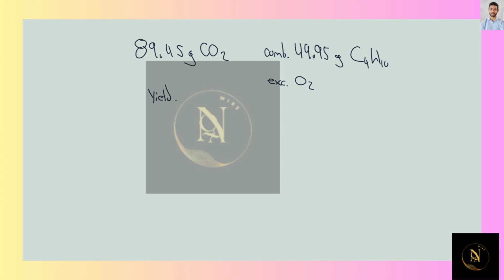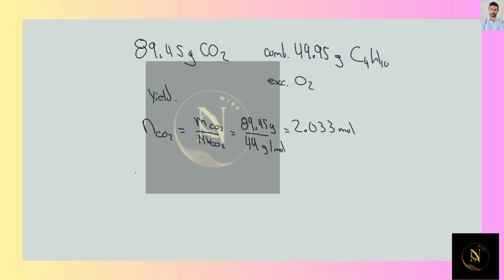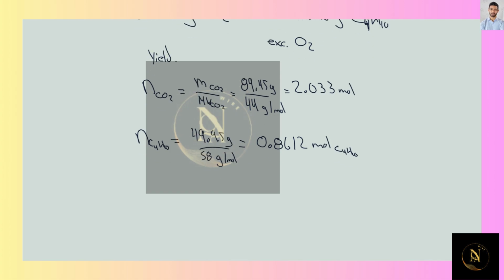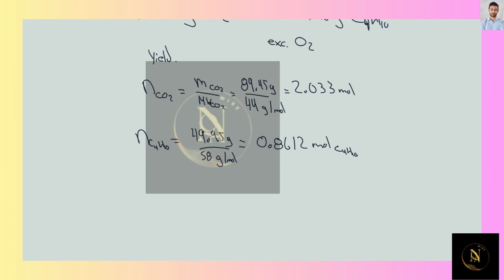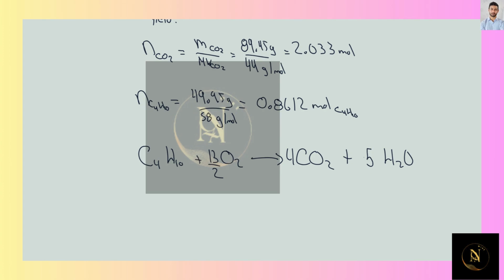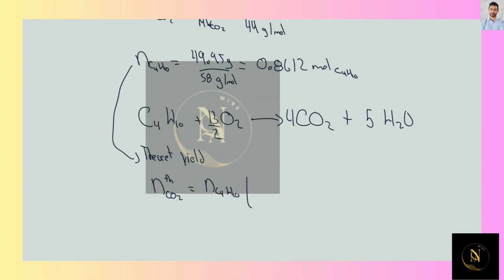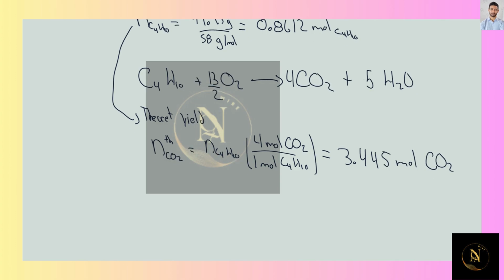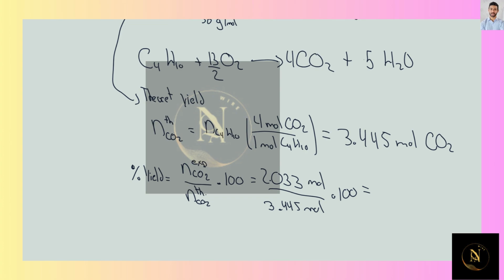[Chemistry] If 89.45 grams of were produced when 49.9 grams of were combusted in excess oxygen,